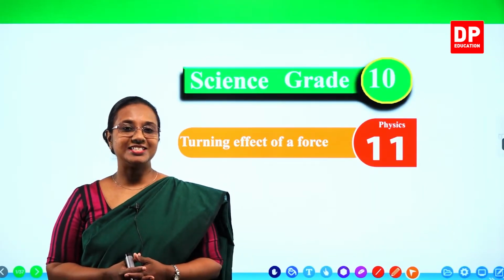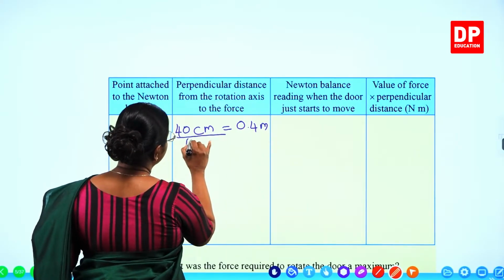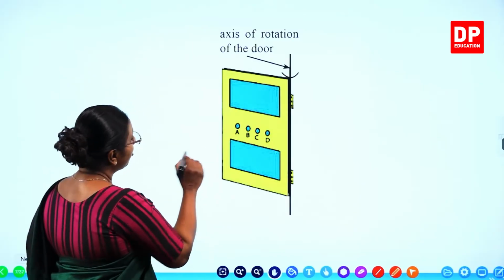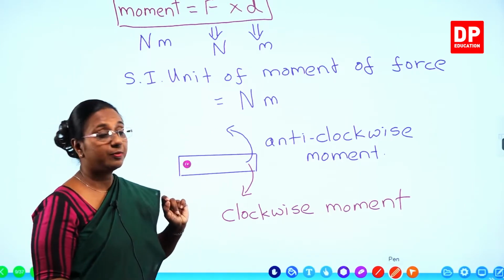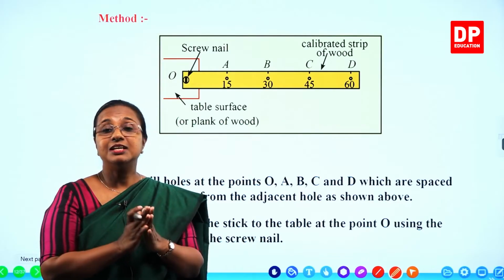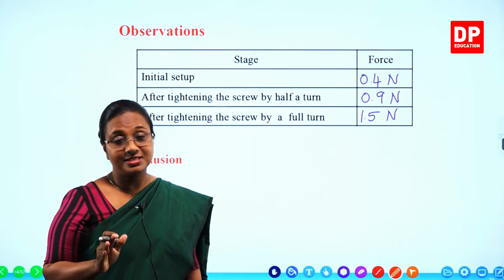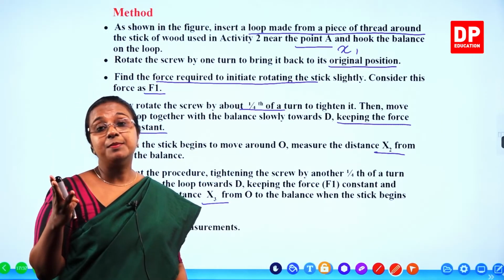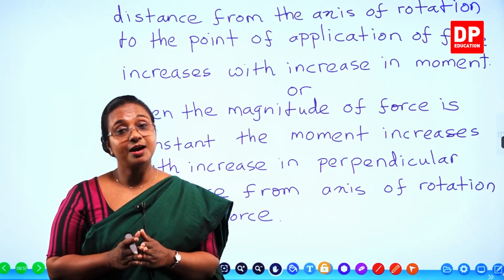Lesson 11 - Turning effect of a force (Part 01) | Grade 10 Science in English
Lesson 11 - Turning effect of a force

Part 01

1.1 Introduction⏩00:00:00
1.2 Example⏩00:02:03
1.3 Activity 1⏩00:41:42
1.4 Activity 2⏩01:03:42

Part 02

Part 03